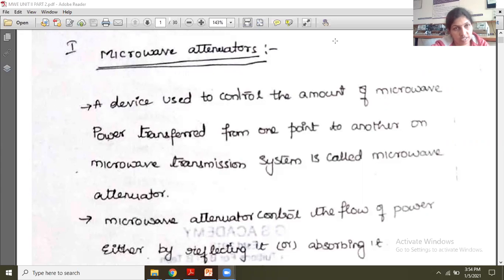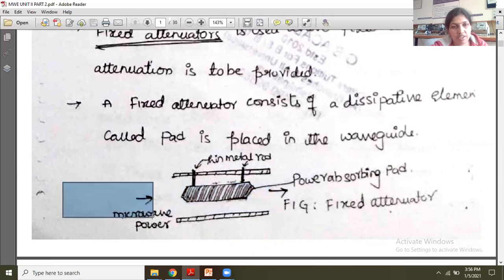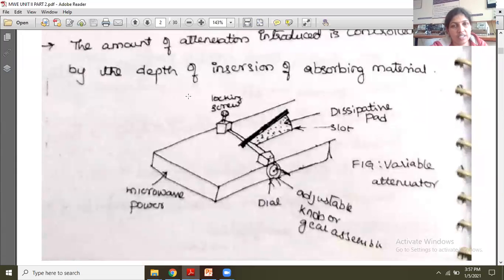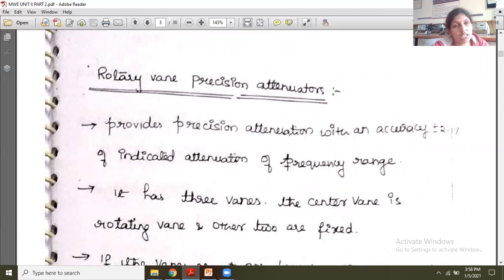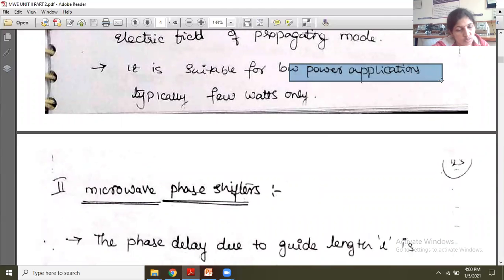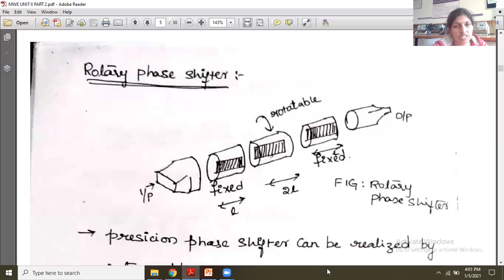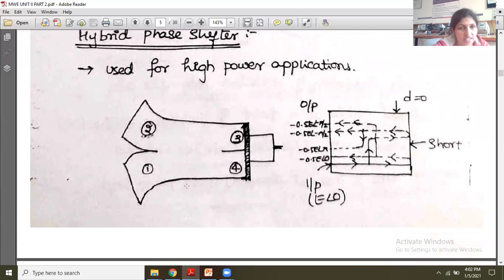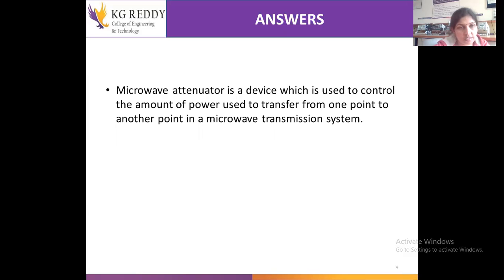9 Microwave components2; Ref 8 42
Microwave components explained by Prof T Gayatri, ECE Department, KG Reddy College of Engineering & Technology using Light board Technology